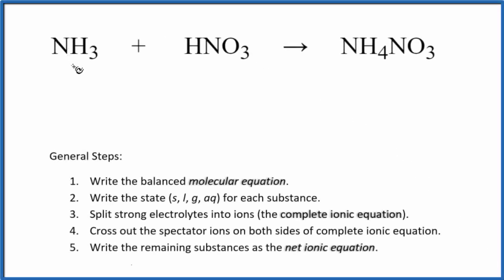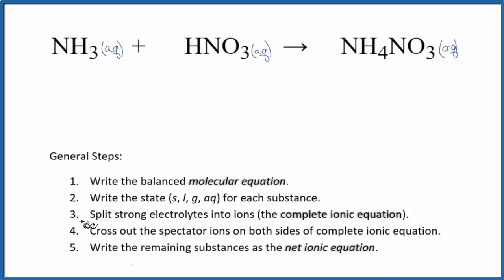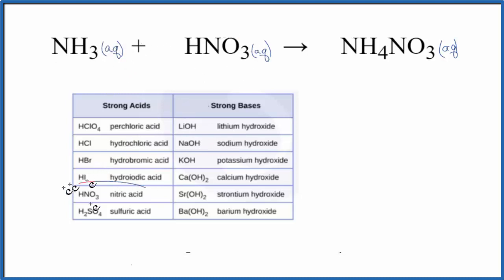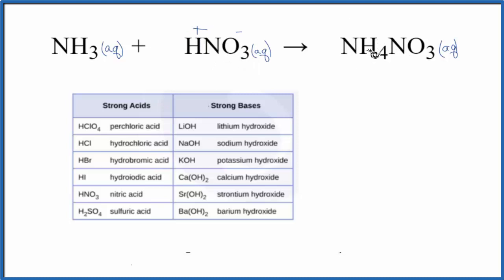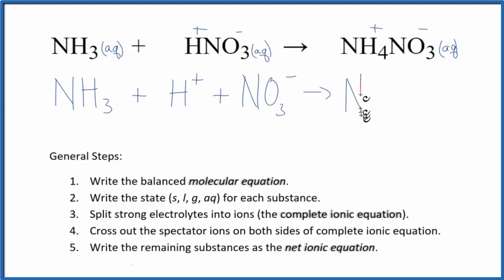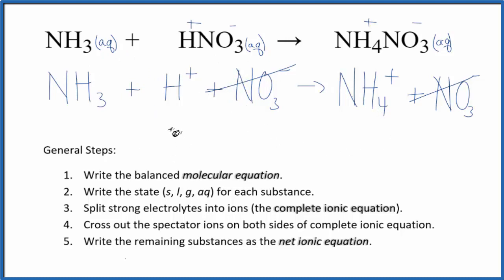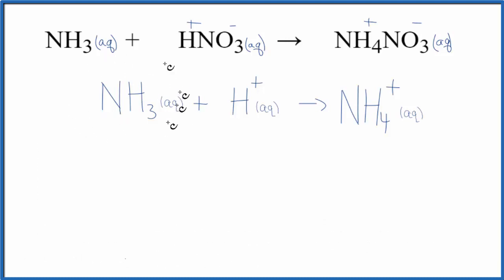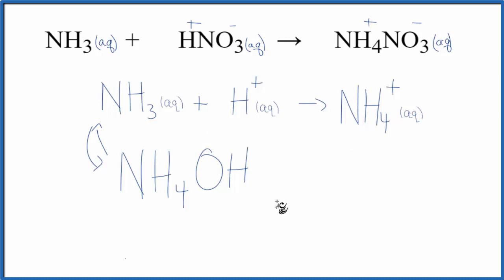How to Write the Net Ionic Equation for NH3 + HNO3 = NH4NO3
There are three main steps for writing the net ionic equation for NH3 + HNO3 = NH4NO3 (Ammonia + Nitric acid). First, we balance the molecular equation.

Important Skills

More Practice

General Steps:

1. Write the balanced molecular equation.
2. Write the state (s, l, g, aq) for each substance.
3. Split soluble compounds into ions (the complete ionic equation).
4. Cross out the spectator ions on both sides of complete ionic equation.
5. Write the remaining substances as the net ionic equation.